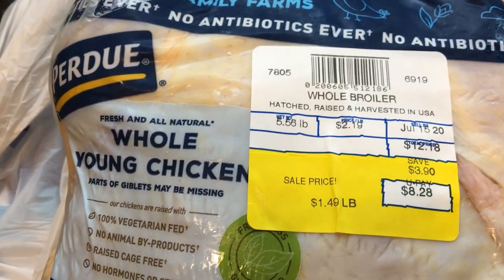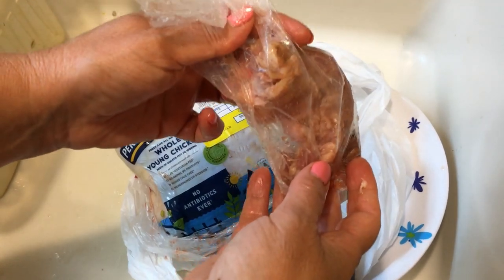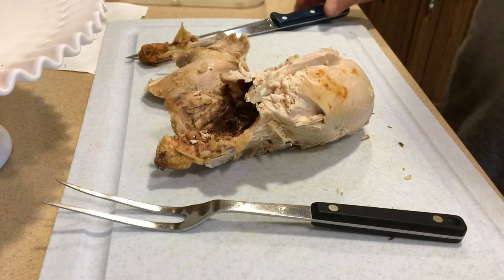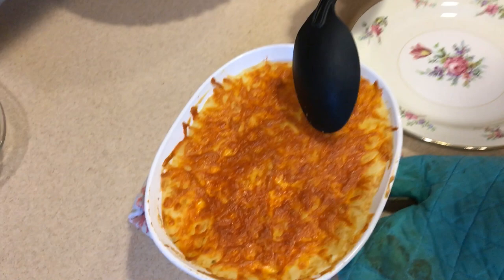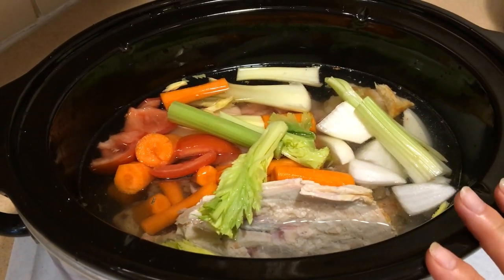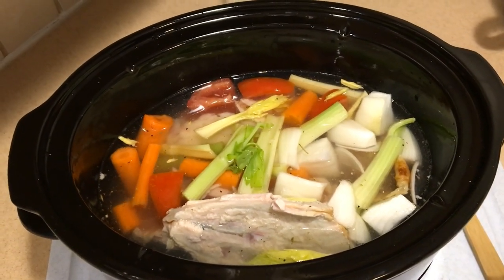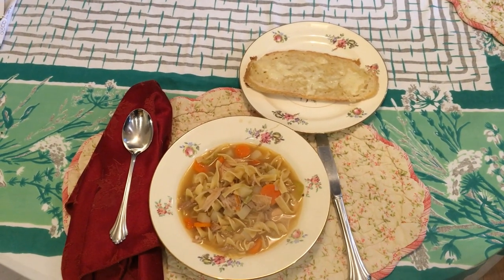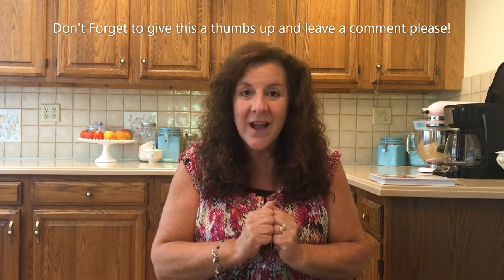How to Make 4 Meals Out of 1 Chicken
Frugal Living! Learn how to make 4 meals out of 1 roasted chicken! Money saving technique to create 4 frugal meals out of 1 chicken.  Meal planning made easy. Creamy Cajun pasta, chicken/corn/and potato bake, and beyond delicious chicken noodle soup!  Frugal meal planning at it's best!  Meal prep with me to feed your family for 4 nights! Early retirement couple shows you how.  Budget friendly meals!

** After you cook the chicken soup in the crockpot allow it to COOL before straining!**

Creamy Cajun Pasta
1-2 cups cooked cubed chicken, 1 teaspoon paprika, 1/2 teaspoon garlic powder, 1/2 teaspoon onion powder, 1/8 teaspoon cayenne pepper (or to taste), 1 teaspoon butter, 1/2 chopped onion, 1 cup chicken broth, 1 cup water, 1/2 cup tomato sauce, 1/2 pound Angel Hair pasta broken in half, 1/4 cup heavy cream, 1 tablespoon cream cheese

1)Coat chicken with spices 2) melt 1 teaspoon butter in large pan and saute the onion until soft 3)Add 1 cup broth, 1 cup water, and 1/2 cup tomato sauce, chicken and bring to a boil
4) lower heat add Angel Hair Pasta broken in half 5) stir and cover and cook for 3 minutes (or until pasta is soft) adding more broth or water if necessary 7) remove from heat and stir in cream cheese and heavy cream until melted Enjoy!

Potato/Chicken/Chicken Bake
1-2 cups cubed cooked chicken, 1 can 14.25 oz. can creamed corn, 4 medium potatoes that you make into your favorite mashed potato recipe, grated cheese of your choice
1) Preheat oven to 400F 2)Grease 2 quart oven safe dish 3) Layer cubed chicken, creamed corn, and cover with mashed potatoes 4) Sprinkle on cheese of your choice 5) cook for approx. 20 minutes or until heated through Enjoy!